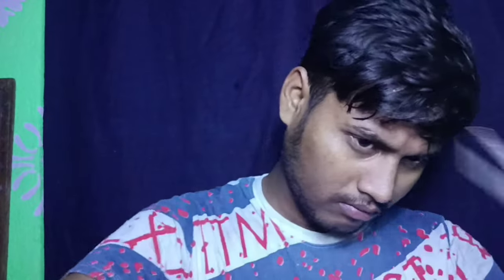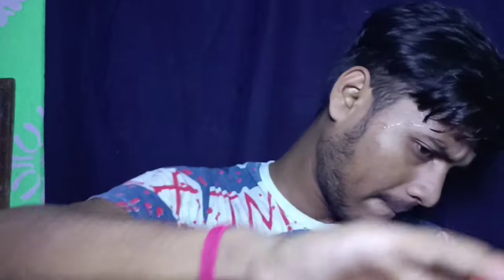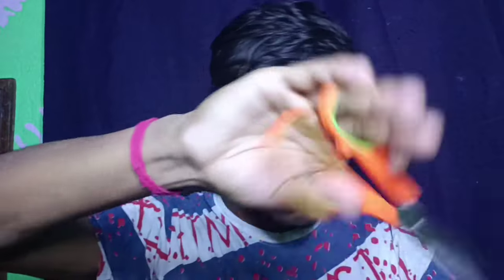ASMR Doing Haircut